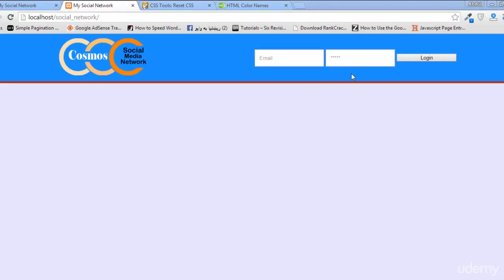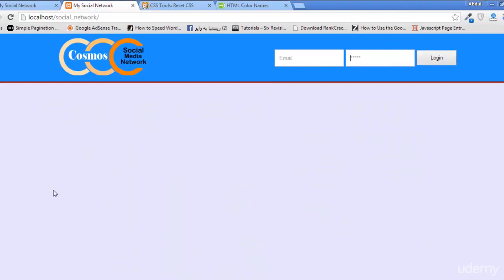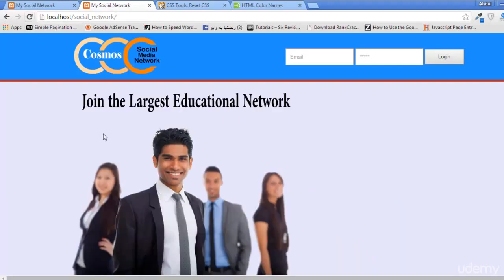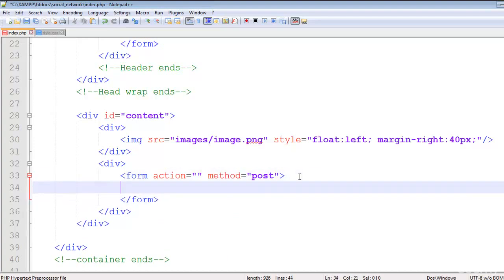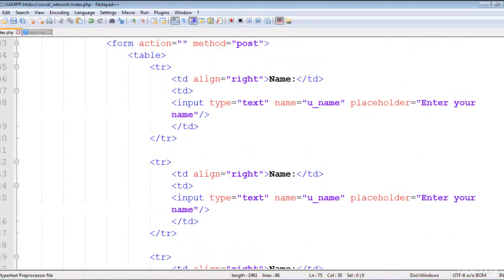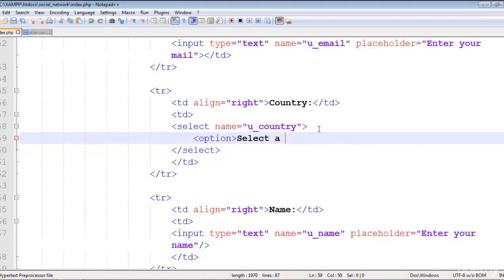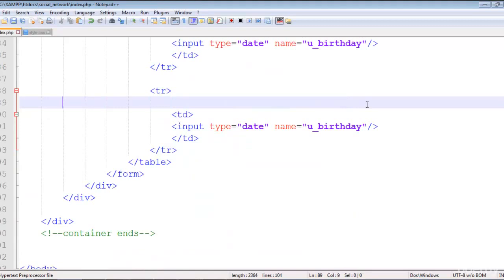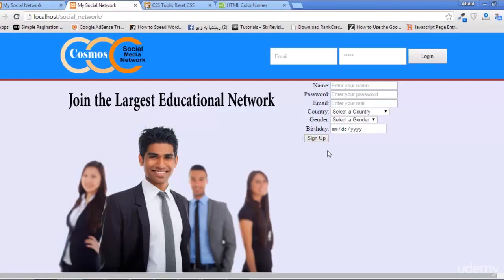Web development tutorial - 003 Website Layout Creating the Content Area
If you don't feel comfortable then go back to the first part of tutorials

Enjoy Learning!!